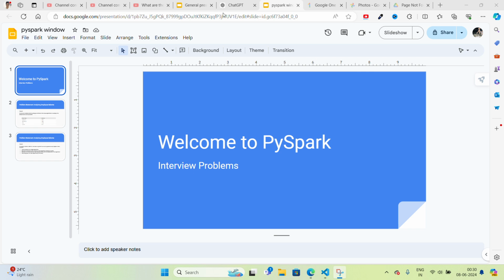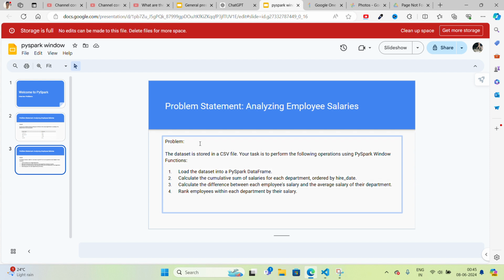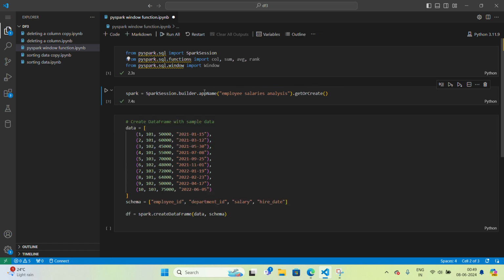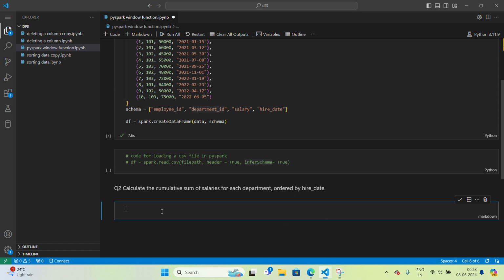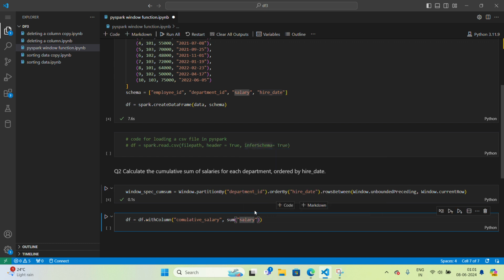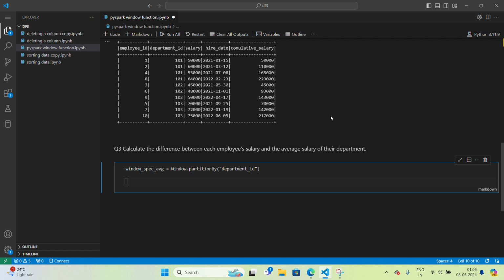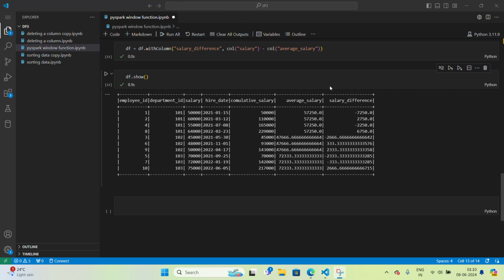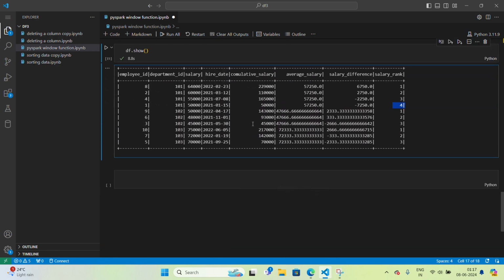Master PySpark Window Functions for Your Next Interview | PySpark Interview Prep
PySpark Window Functions Tutorial | Cumulative Sum, Salary Difference, and Employee Ranking

In this tutorial, learn how to perform advanced data operations using PySpark Window Functions with a real-world dataset stored in a CSV file. We will cover the following step-by-step tasks:

Load the CSV dataset into a PySpark DataFrame.
Calculate the cumulative sum of employee salaries for each department, ordered by hire date.
Compute the difference between each employee's salary and the average salary within their department.
Rank employees within each department based on their salary using the RANK function.
This tutorial is perfect for anyone looking to enhance their PySpark skills and tackle complex data transformation tasks.